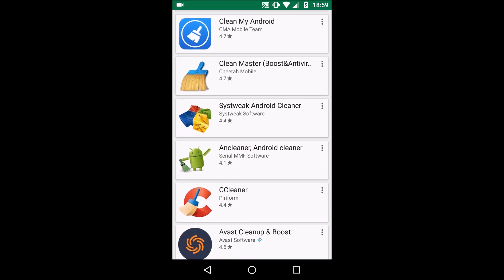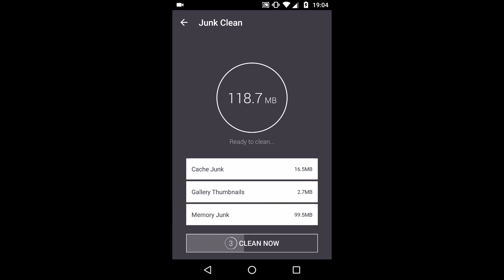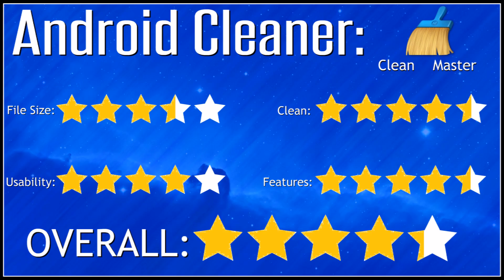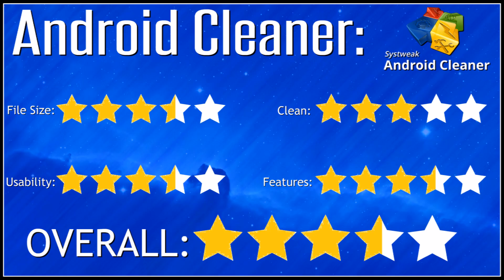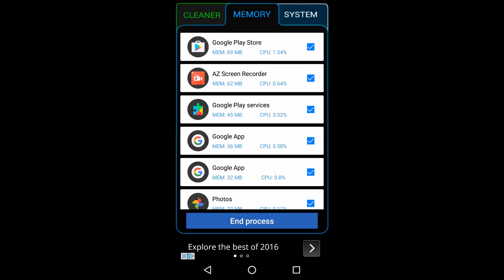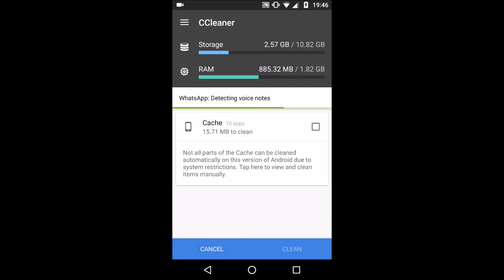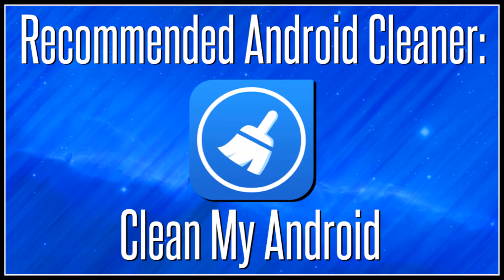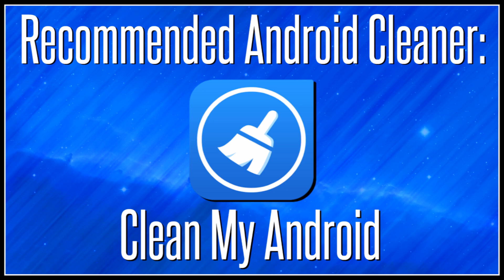What is the Best Cleaner For Android? - The Best Android Cleaner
What is the Best Cleaner For Android in 2020? In this video, I look at 5 different android cleaners and rank them based on file size, its cleaning ability, features, usability and more. I hope you find the video helpful!